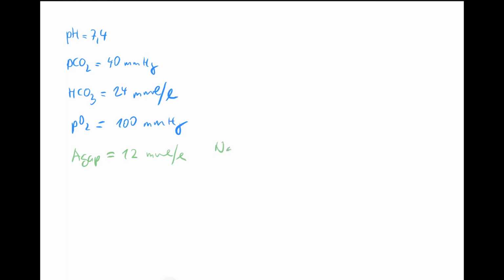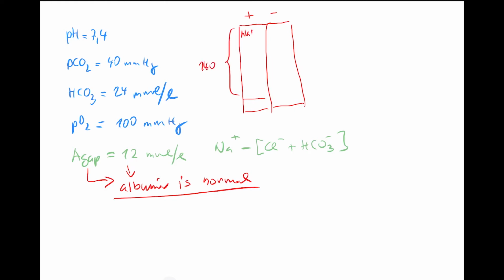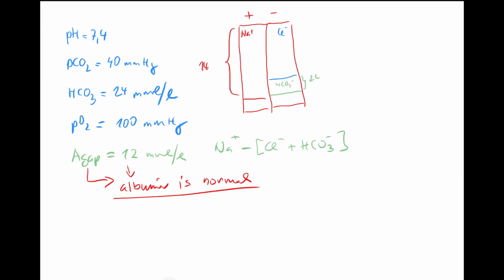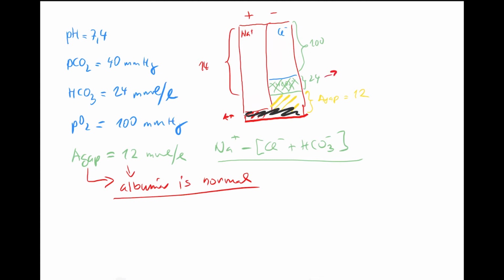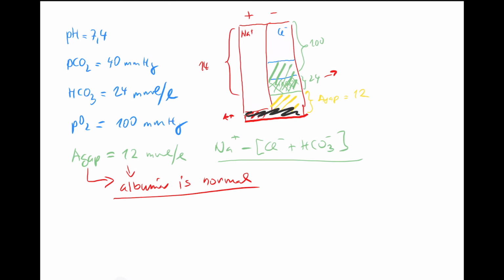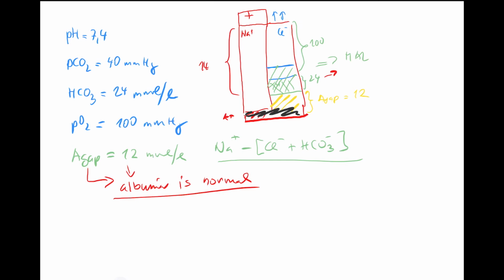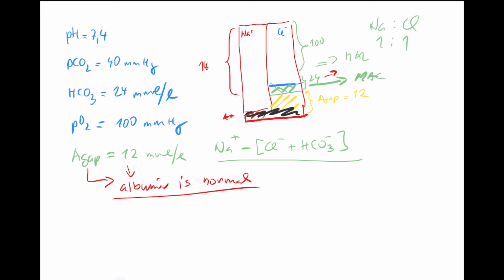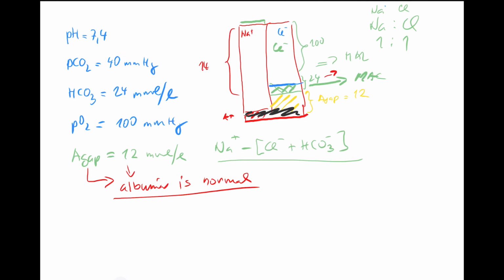ABB part 5 by Coiled in ENGLISH (ion changes, agap, pO2, pCO2, HCO3-, bicarb, ion columns)